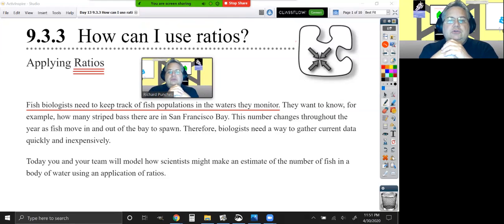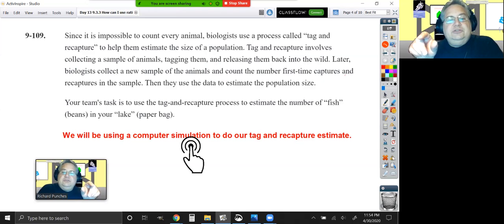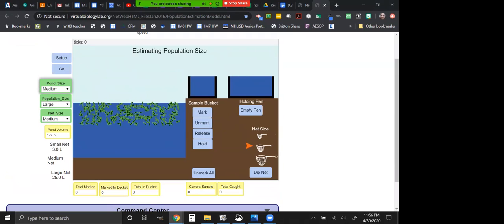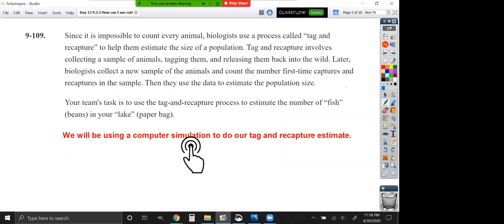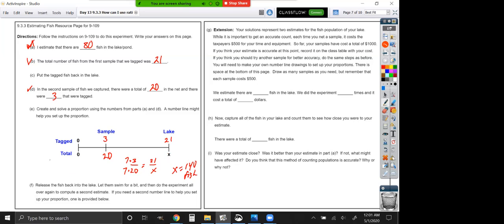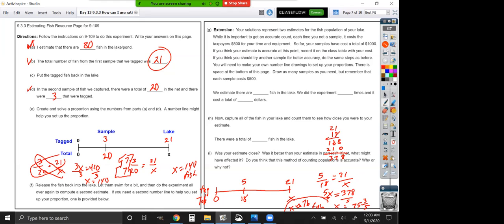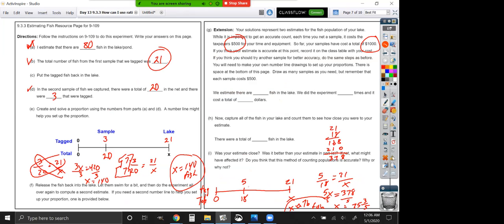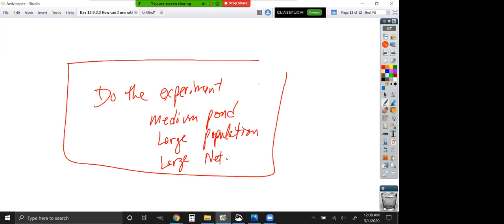9 3 3 How can I use ratios